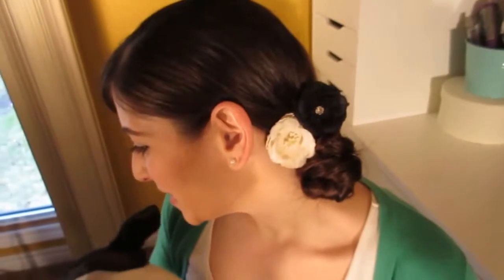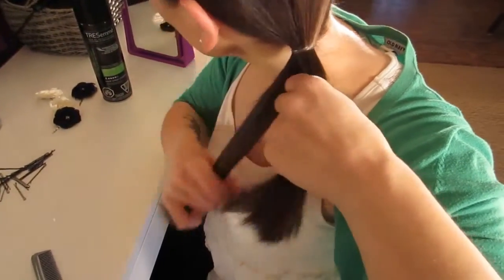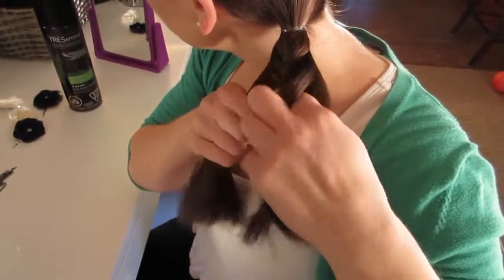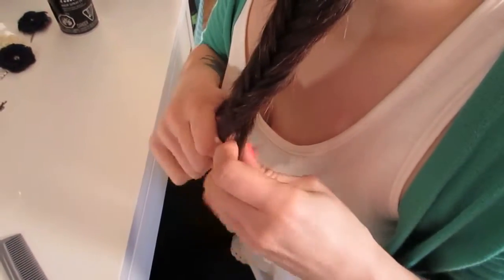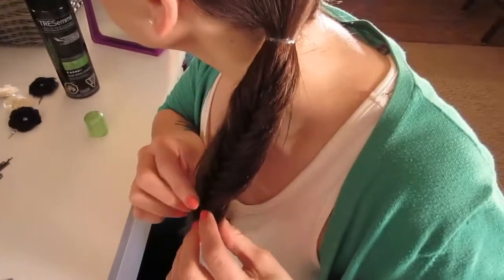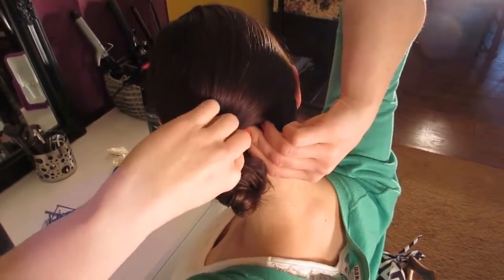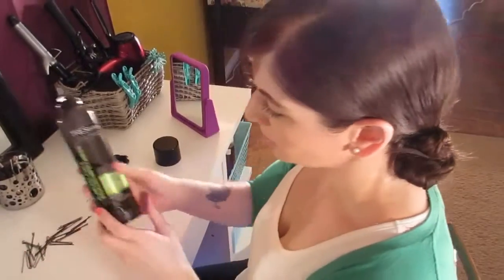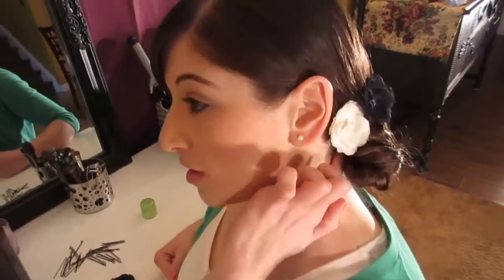Beautiful Messy Fishtail Twist Updo ♥ with Flowers Tutorial | Nicole Collet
Today I show you how I do my messy fishtail twist updo with flowers.